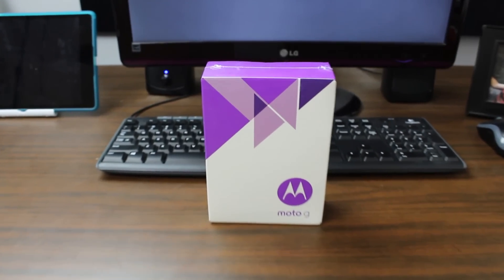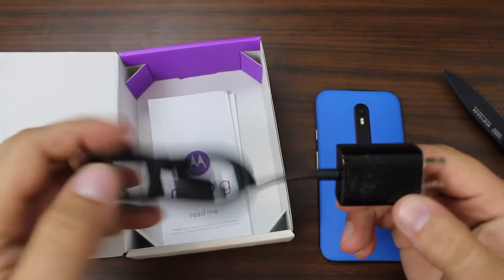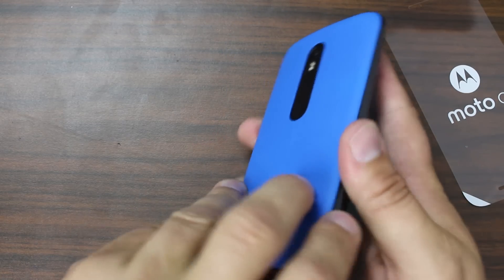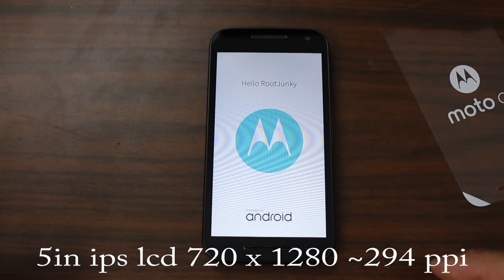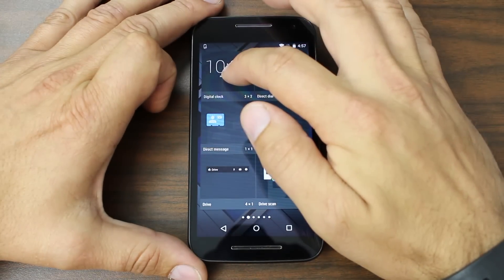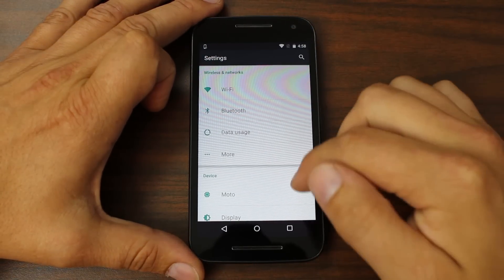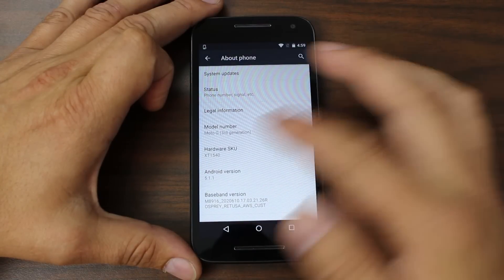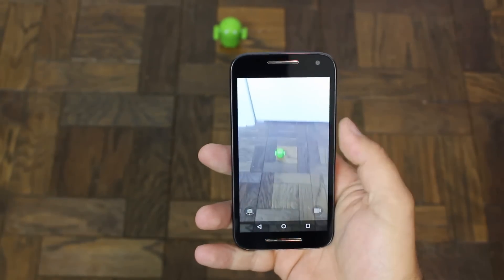Motorola Moto G 3rd gen unboxing and first impressions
Motorola Moto G 3rd gen unboxing and first impressions. please subscribe for more coverage on the motorola moto G 3rd gen and check out my videos on the first and second gen moto G at rootjunky.com